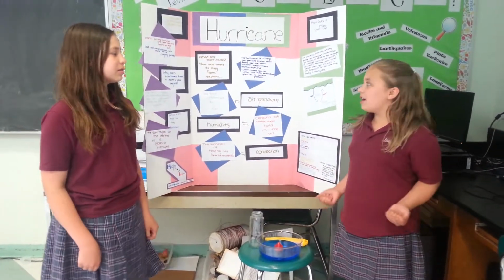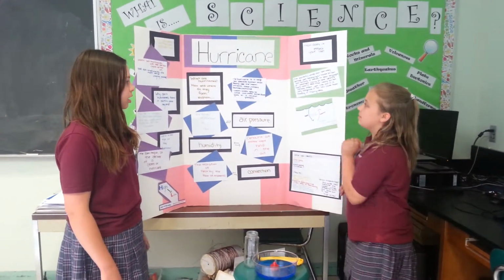2015 Science Symposium - Hurricanes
Students created presentations on various topics for the Holy Spirit Science Symposium. This presentation from our sixth grade class was about the how hurricanes work.